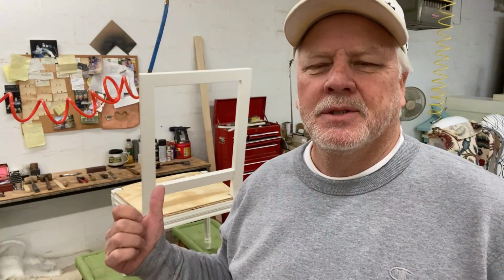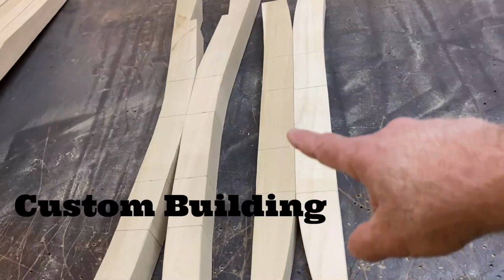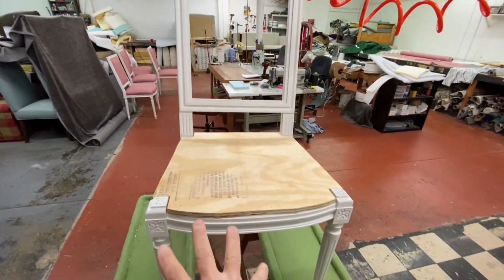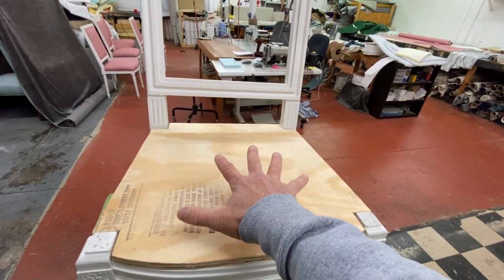How To Upholster A Dining Chair